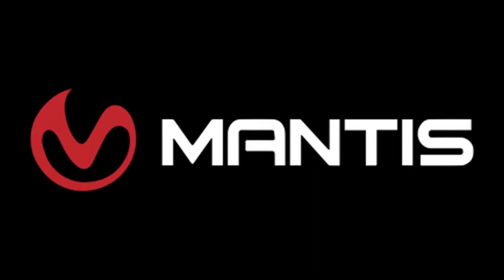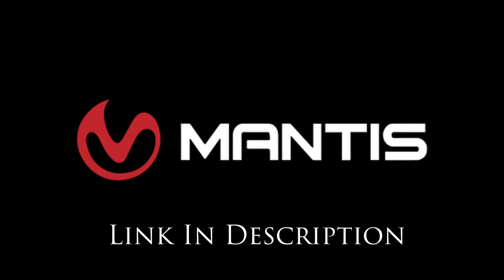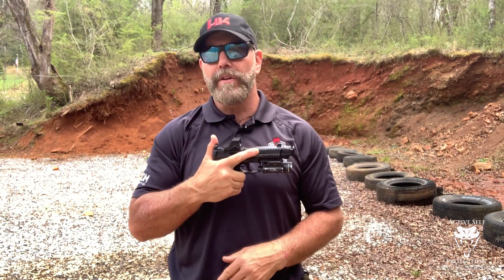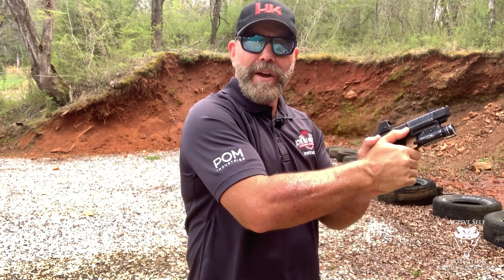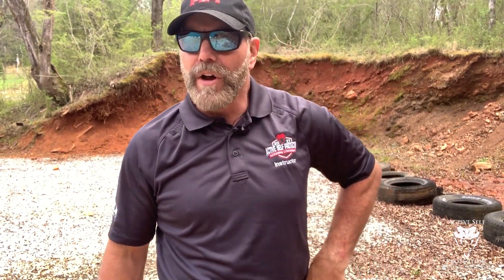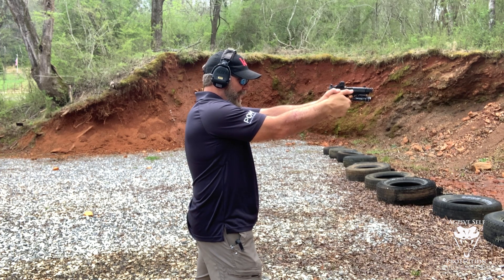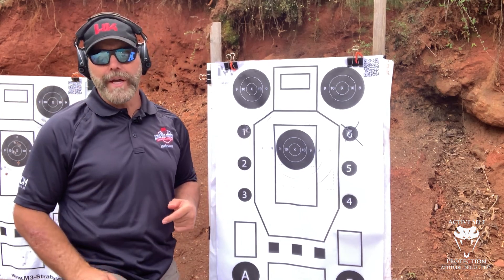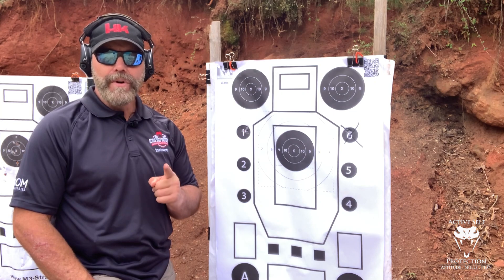The Novelty Of Practicing Mirror Image (Mantis Monday with Brian Hill)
Please thank MantisX for bringing us today’s video of The Novelty Of Practicing Mirror Image (Mantis Monday with Brian Hill)! Whether you’re using the X10, the Blackbeard, the Laser Academy, or all three together, the Mantis family of products is your fastest way to defensive firearms skill improvement!

If you value what we do at ASP, would you consider becoming an ASP Patron Member to support the work it takes to make the ASP Extra videos like The Novelty Of Practicing Mirror Image (Mantis Monday with Brian Hill)? gives the details and benefits.